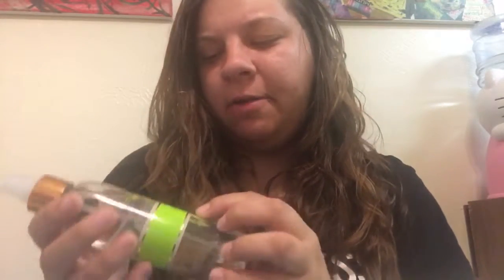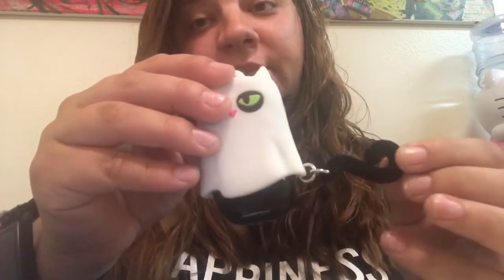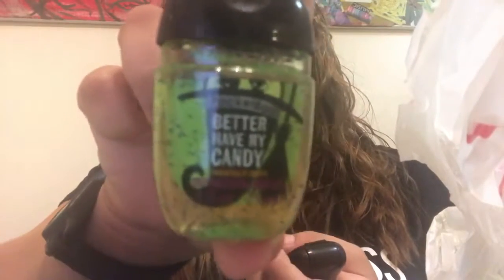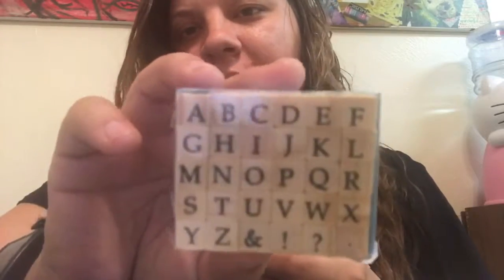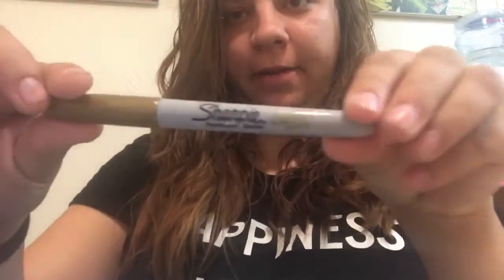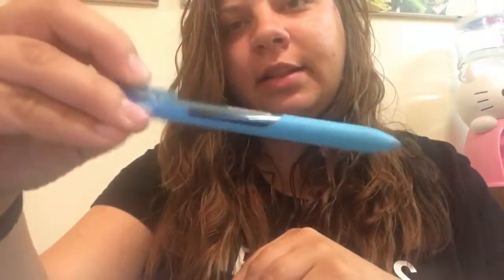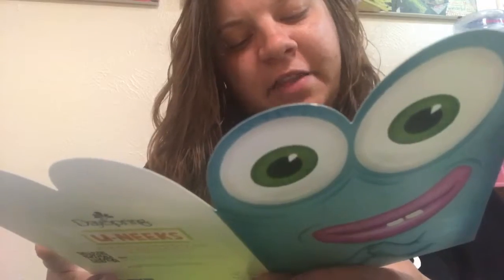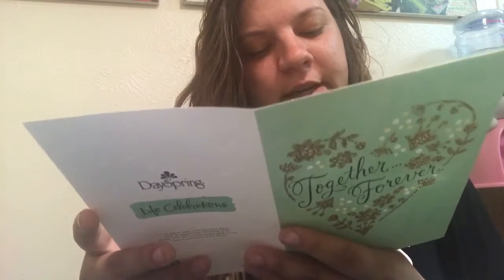SHOPPING HAUL Sept. 18, 2017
What I got shopping the other day...